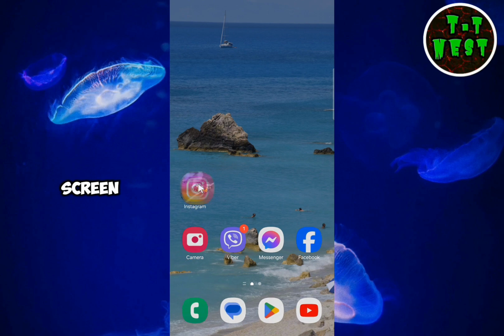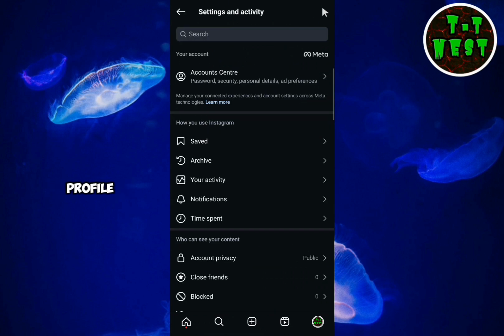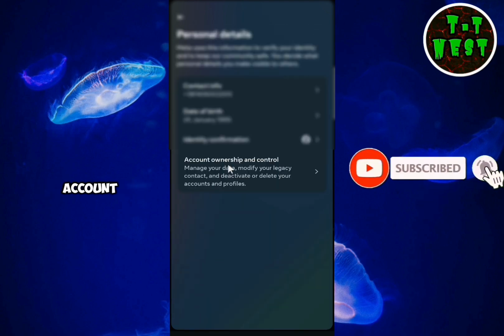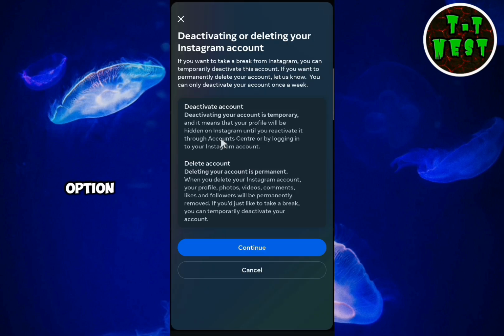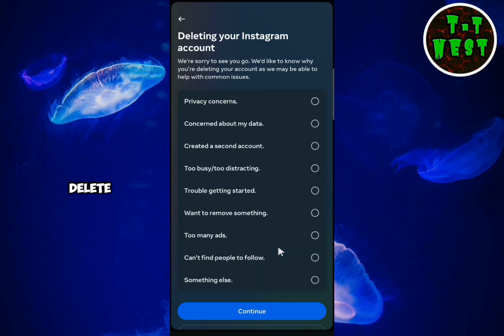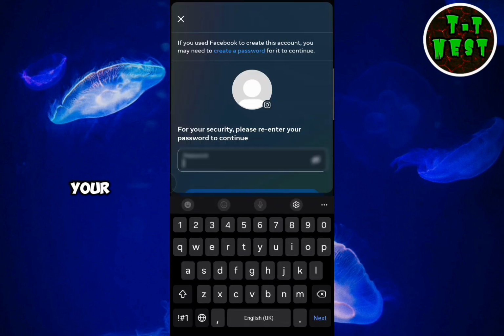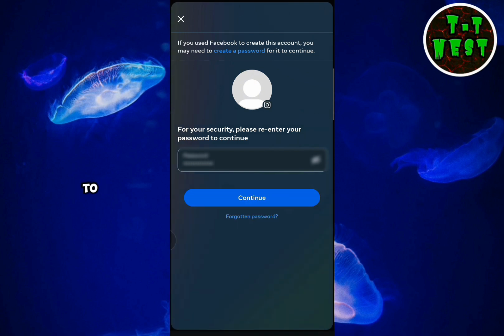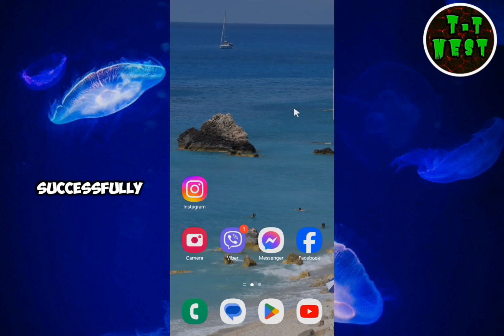How to Delete Your Instagram Account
To delete your Instagram account, follow these steps:

### For Mobile Devices (Android/iOS):

1. **Open Instagram App**:
   - Make sure you have the latest version of the Instagram app installed on your mobile device and open it.

2. **Go to Your Profile**:
   - Tap on your profile picture in the bottom right corner to go to your profile page.

3. **Access Settings**:
   - Tap on the three horizontal lines (menu icon) in the top right corner.

4. **Navigate to Account Center**:
   - In the "Settings" menu, tap on "Account Center" at the bottom.

5. **Choose Personal Account Settings**:
   - Under the "Account Center" menu, tap on "Personal details."

6. **Delete Your Account**:
   - Select "Account ownership and control."
   - Tap on "Deactivation or deletion."
   - Choose the Instagram account you wish to delete, then select "Delete account."
   - Follow the prompts to confirm your decision and provide a reason for deleting your account.

### For Web Browsers (Desktop or Mobile):

1. **Go to Instagram Website**:
   - Open a web browser and go to the Instagram website (instagram.com).

2. **Log in to Your Account**:
   - Enter your credentials to log in to the Instagram account you want to delete.

3. **Visit the Account Deletion Page**:
   - Go to the "Delete Your Account" page directly by visiting: [Delete Your Account]

4. **Select a Reason and Delete**:
   - Choose a reason for deleting your account from the drop-down menu.
   - Re-enter your password to confirm.
   - Click "Permanently delete my account."

**Important Note**:
Deleting your Instagram account is permanent. All your photos, videos, and followers will be lost, and you will not be able to reactivate your account or retrieve any content.